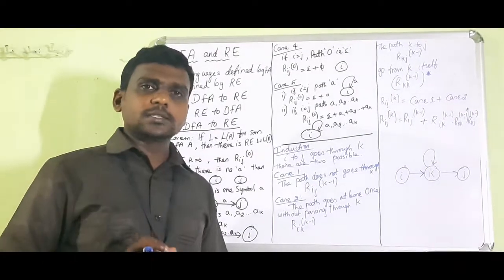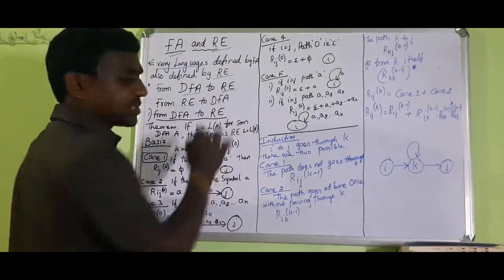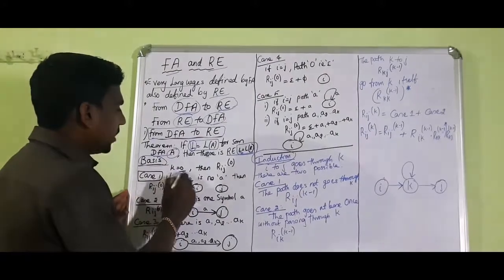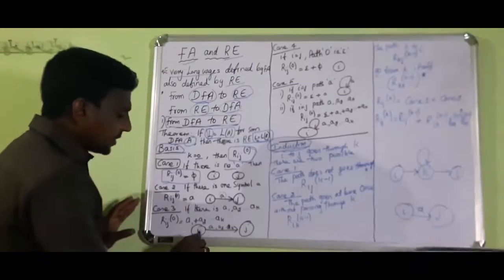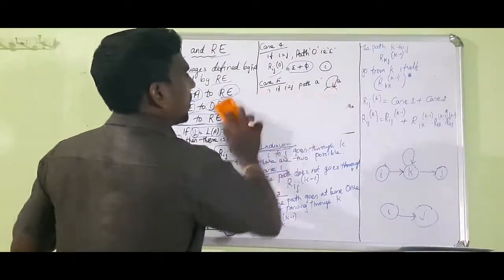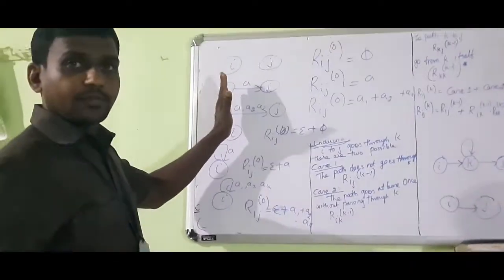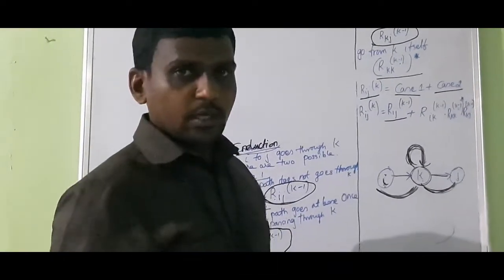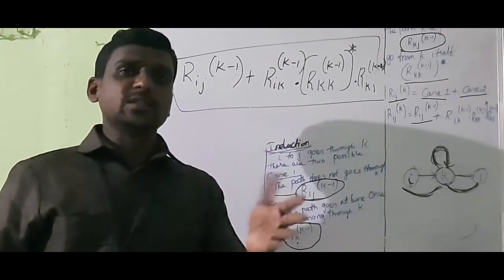Theory of Computation-DFA to RE (Regular Expression) Conversion Theorem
DFA to RE (Regular Expression) Conversion Theorem